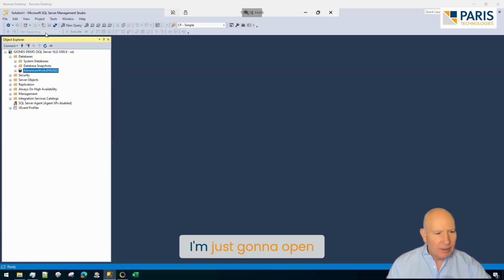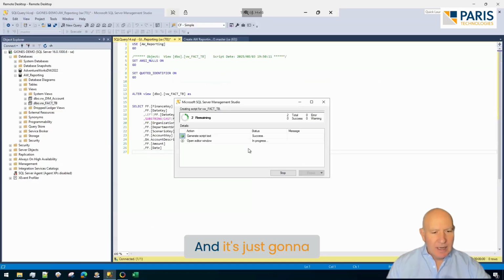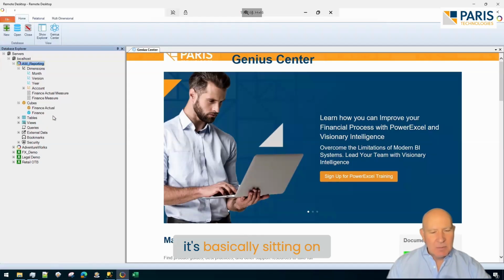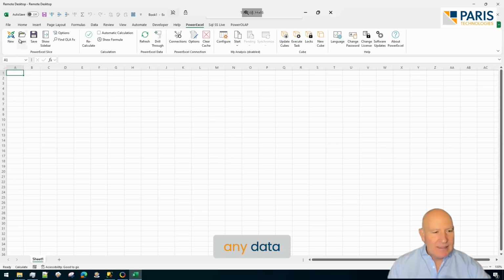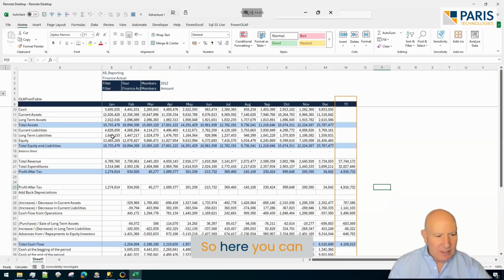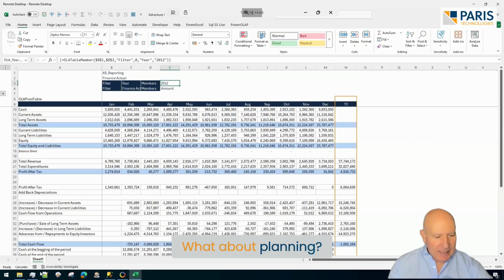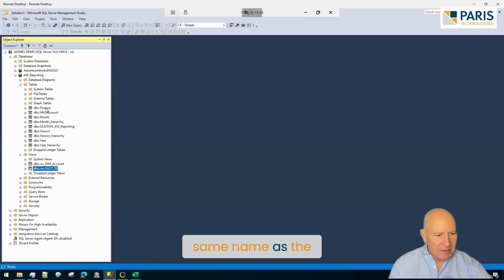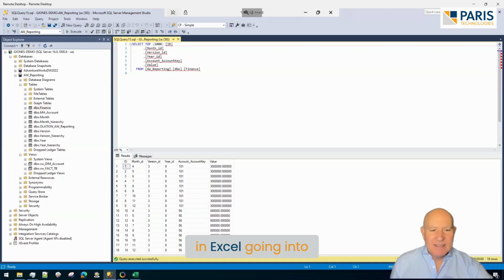SQL Server Reporting: Turning Live Data Into Clear Business Insights | PARIS Technologies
SQL Server reporting takes data visibility to a sharper level by connecting real-time information directly from the SQL database into dynamic Excel reporting that anyone can use.

In this session, Gareth from PARIS Technologies demonstrates how IT teams and analysts can build reporting layers that go far beyond static spreadsheets, ensuring that finance, operations, and management all work from a single version of the truth.

By bridging technical precision with practical usability, SQL Server reporting becomes the foundation for faster, cleaner, and more confident decision-making across the business.